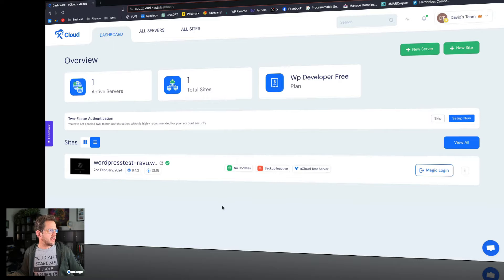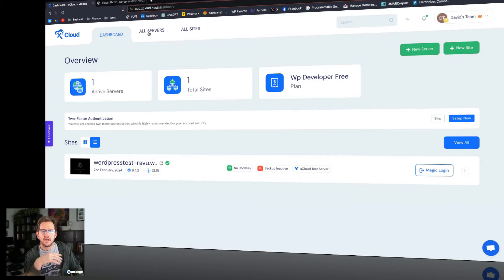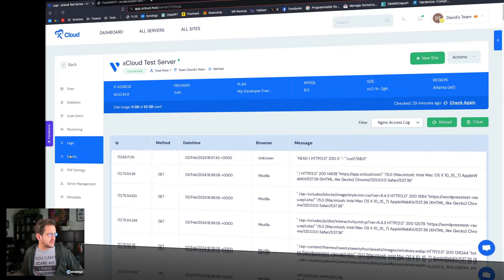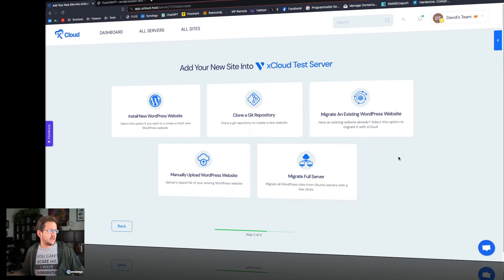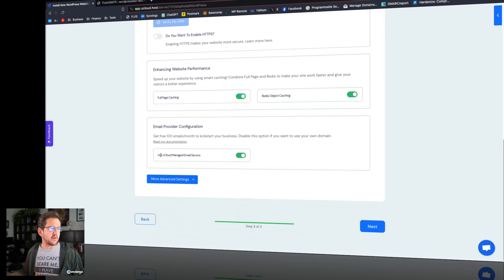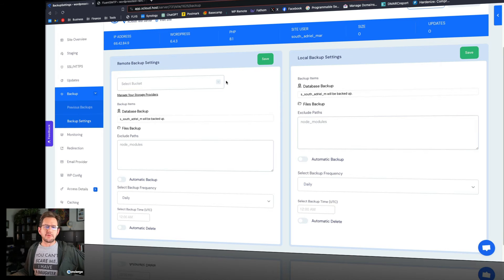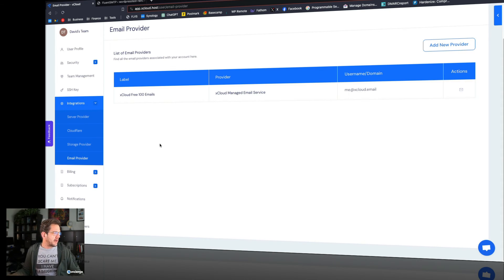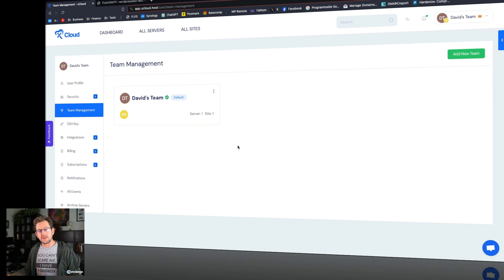xCloud Hosting: First Look - Let's Take A Look At How It Works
In this video, I go into the xCloud interface and show you how it looks and how it works. All in all, it works a lot like Cloudways hosting. It is more WordPress specific, though. The interface is nicer. And it has some conveniences that Cloudways doesn't have.

In this rather "raw" walk-through, I just click around and talk out my thoughts while I check out how xCloud works.

Overall, it looks promising!